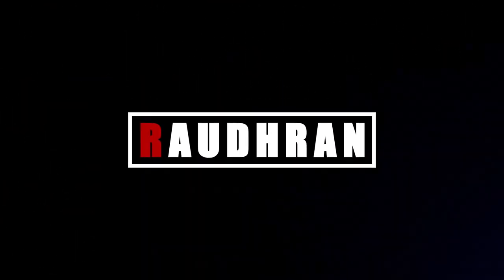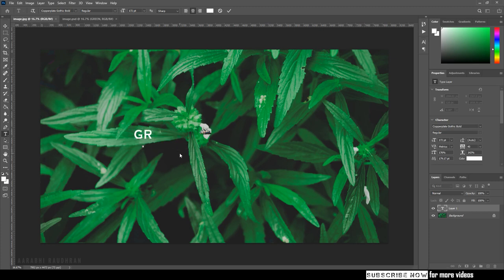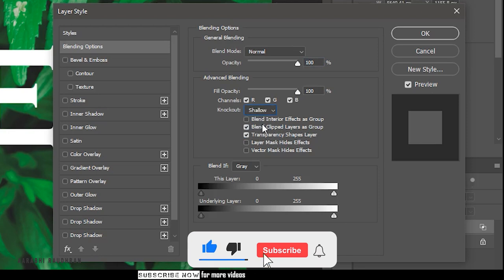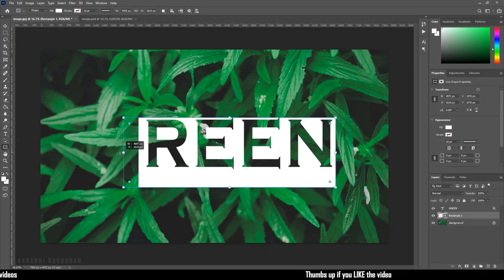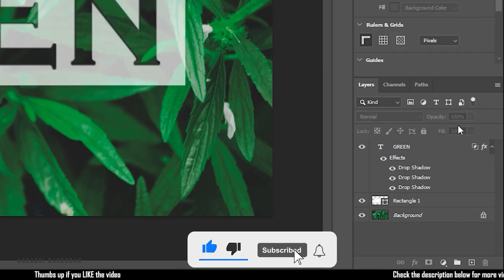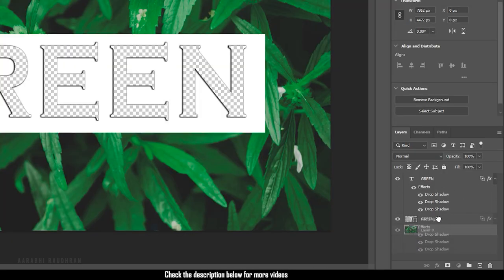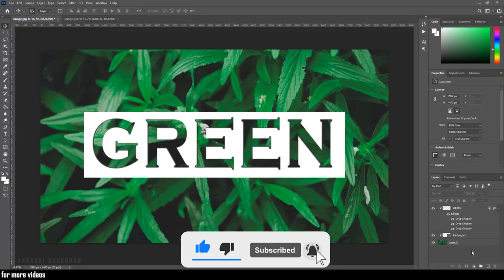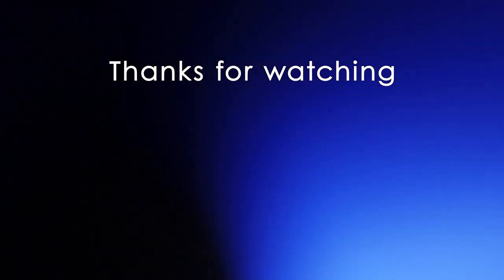TRANSPARENT TEXT | PHOTOSHOP TUTORIAL | CUT THROUGH EFFECT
I am Raudhran. This is an adobe photoshop tutorial. In this video i share how i created this  transparent text effect.  The Process is simple. Do watch the video completely and please don't skip the video in between. Thanks for supporting me.

pc build